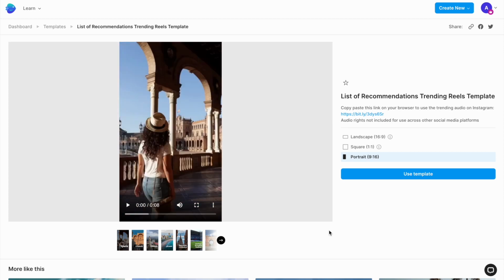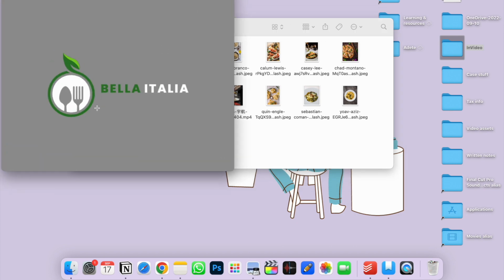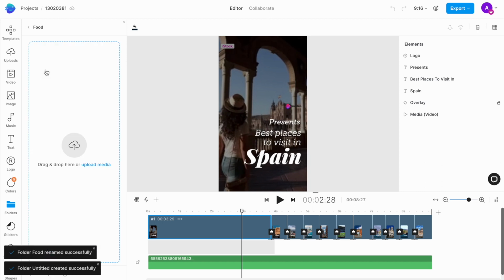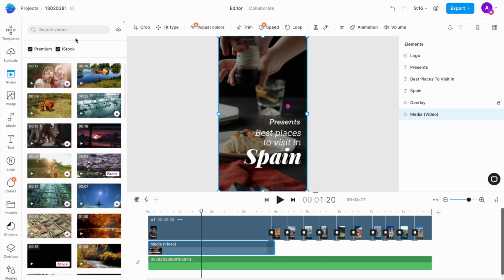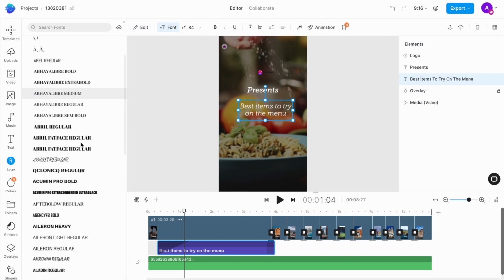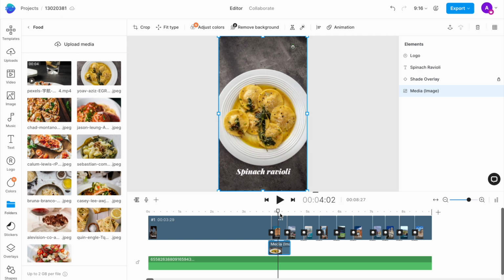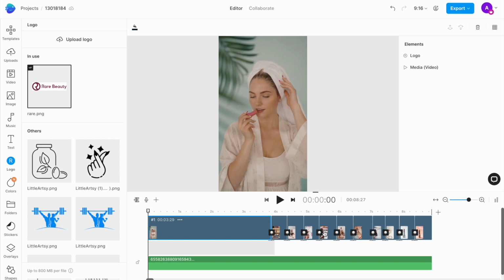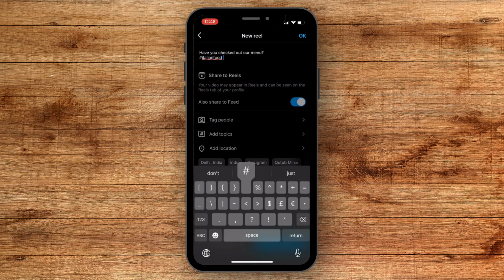TRENDING INSTAGRAM REELS IDEA: Share product recommendations with a reel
In this quick tutorial, we'll show you how you can use our latest Reels template to share product recommendations and tips with your audience and create a trending Instagram reel for your brand in minutes.

The trending music track on Instagram you can use to upload your Reel: